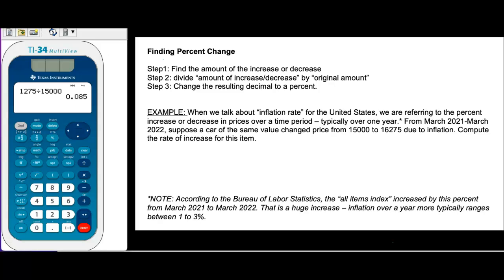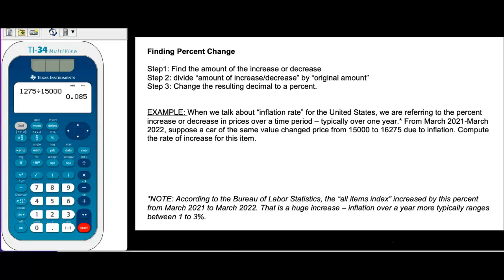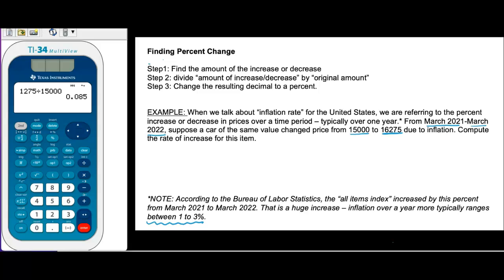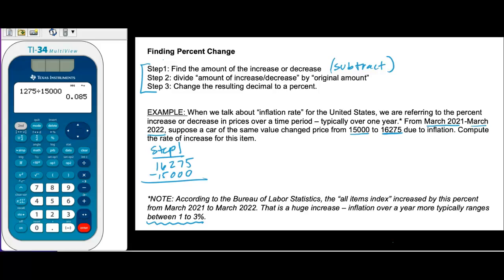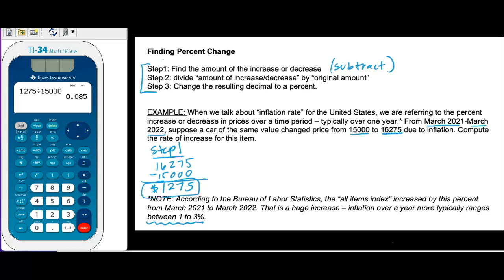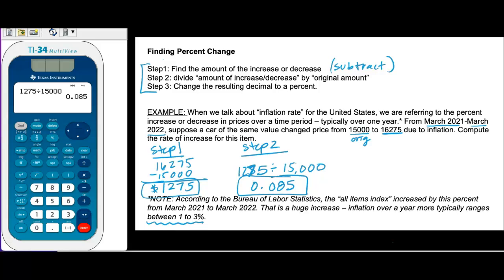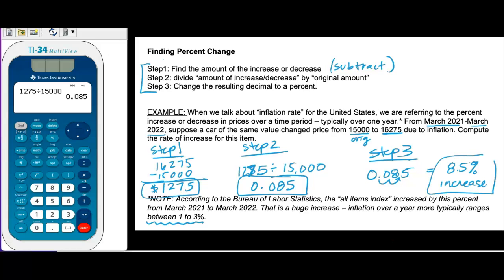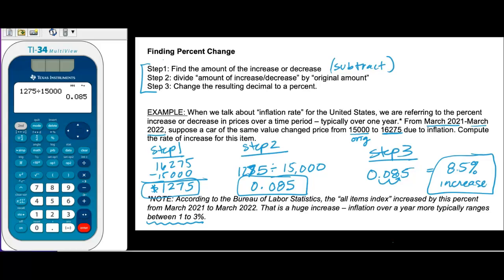MTH 125 MODULE 1 VIDEO #4: Percent Change